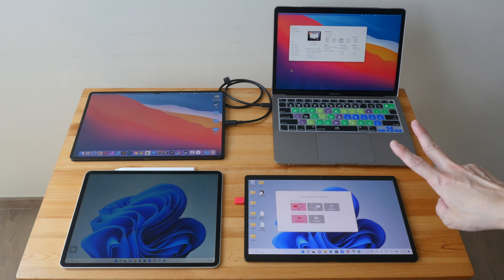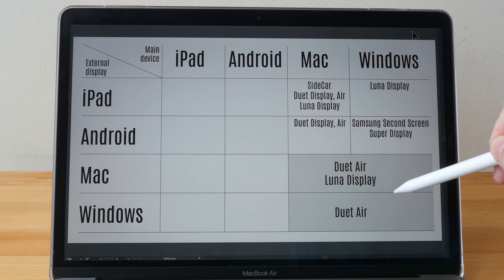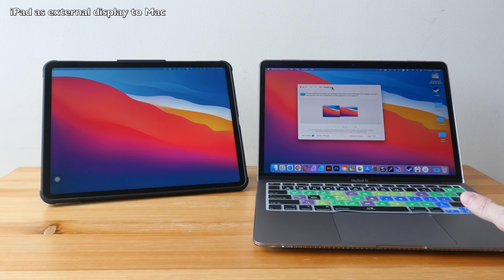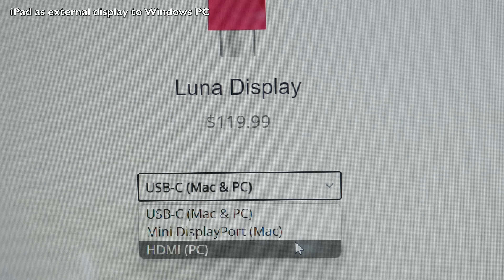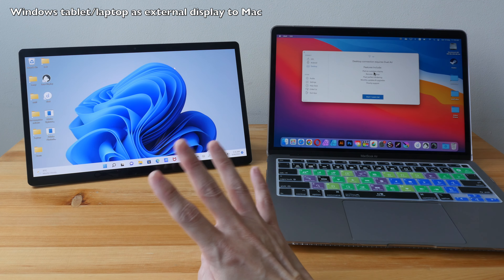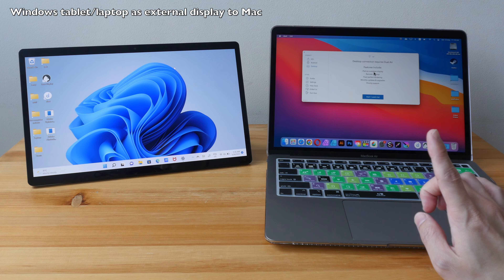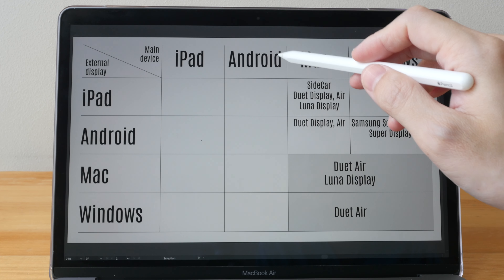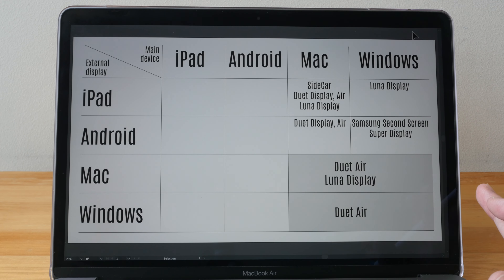Best External Display Apps for iPad, Android, Mac and Windows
Best apps that can make your tablet or laptop an external display. Featured apps are Duet, Luna Display, SuperDisplay, Samsung Second Screen, SideCar

 TIME STAMPS
 00:00 - Intro
 01:32 - iPad (ext) to Mac
 02:16 - iPad (ext) to Windows
 07:58 - Mac (ext) to Mac/Windows
 08:47 - Android (ext) to Windows
 10:08 - Samsung Second Screen
 12:38 - Android (ext) to Mac
 13:45 - Windows (ext) to Mac/Windows